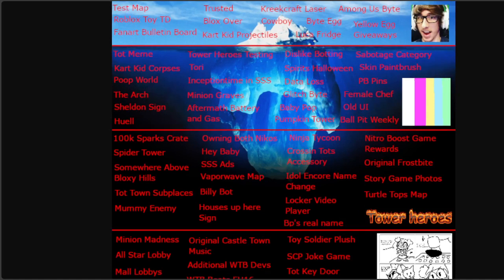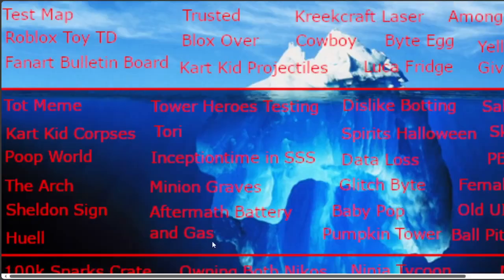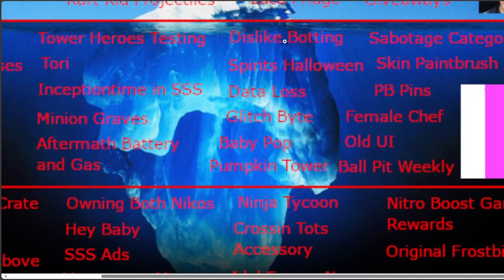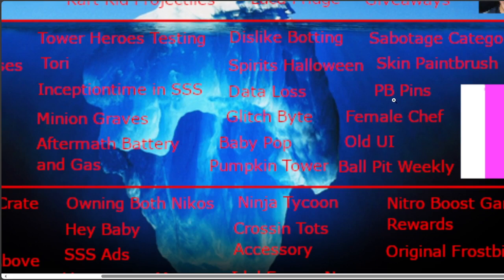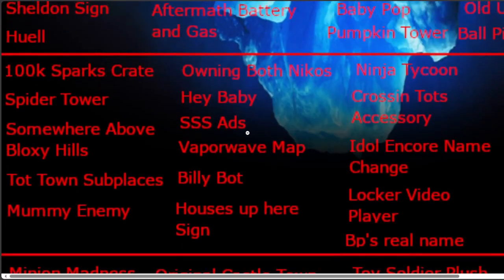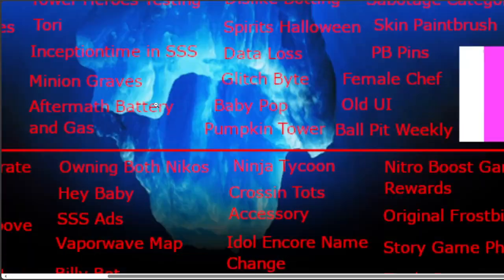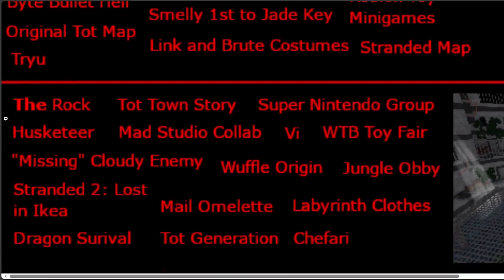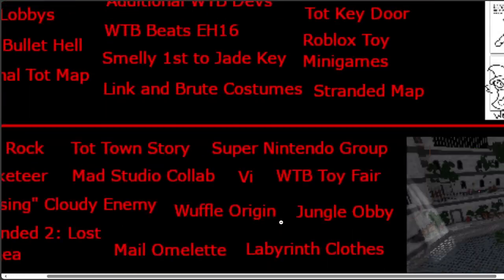[VERY BAD UNEDITED VIDEO PLEASE DONT WATCH] The Pixel-Bit Iceberg Explained | SkinnyMood27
First to the key. First to the egg.

⏩ GO JOIN THE SKINNYVILLE SERVER!